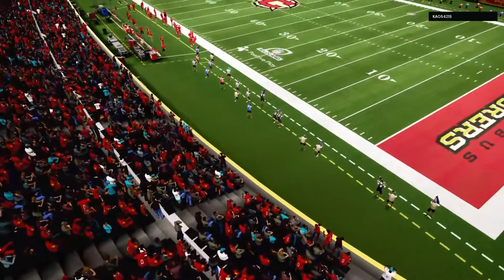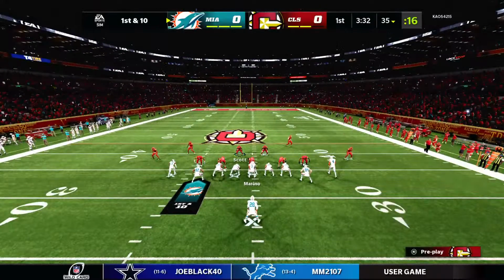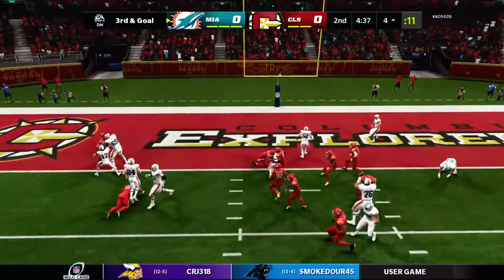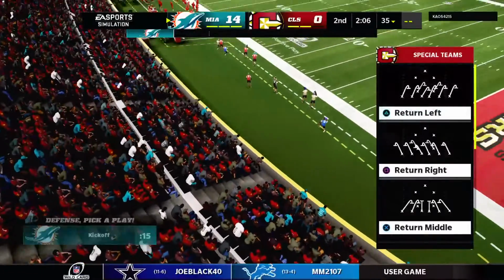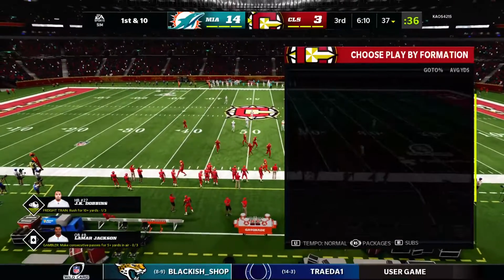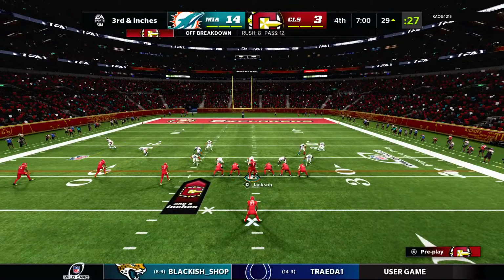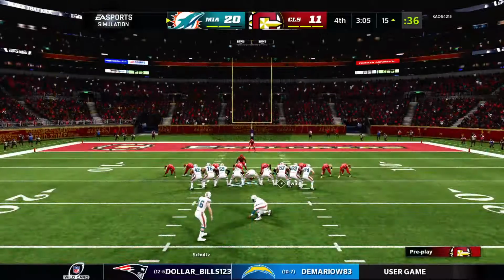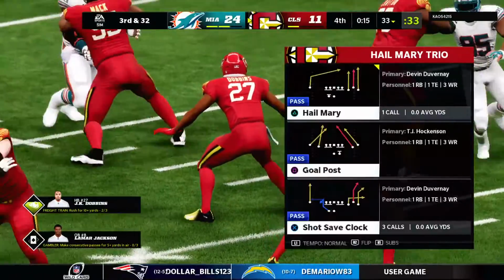S9Str8 Heat Lg Wildcard Rd Vs Dolphins KAOS4215